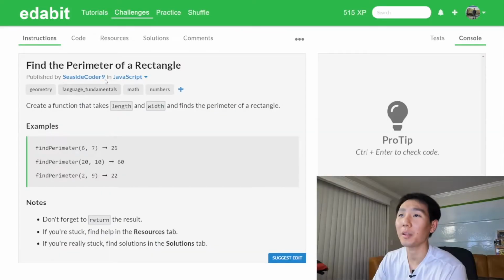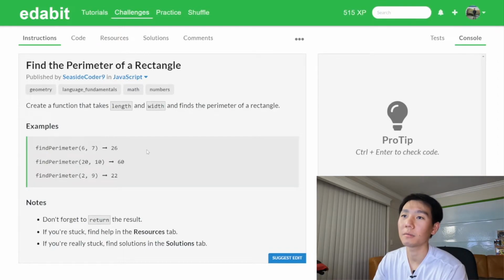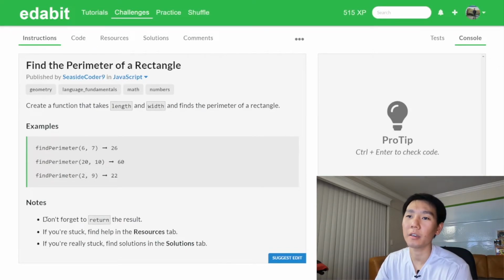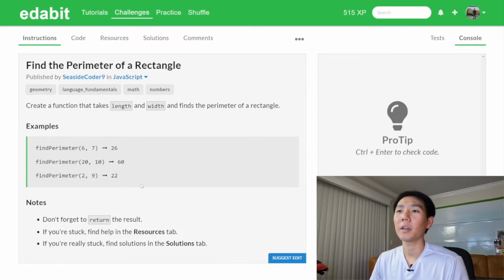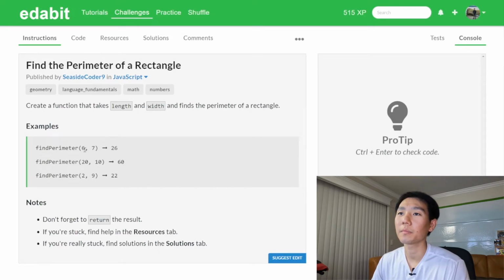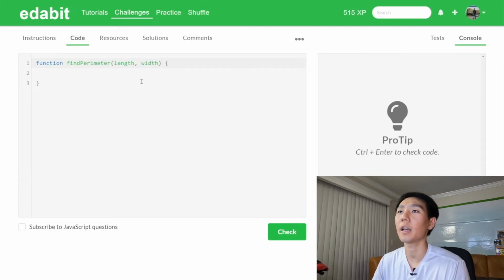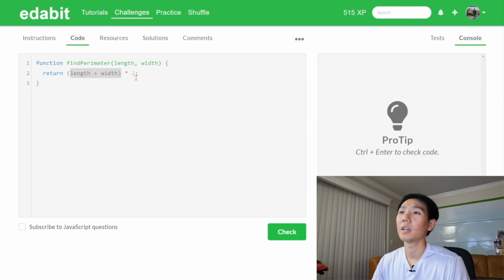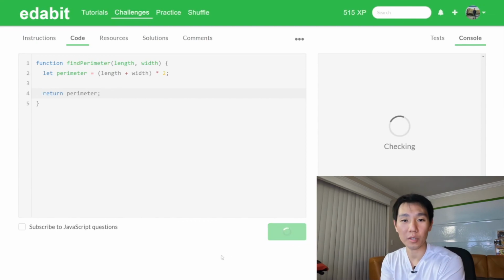Edabit - Find the Perimeter of a Rectangle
Programming algorithm question from Edabit.

00:00 Introduction
00:36 Question Read/Planning
04:00 Coding